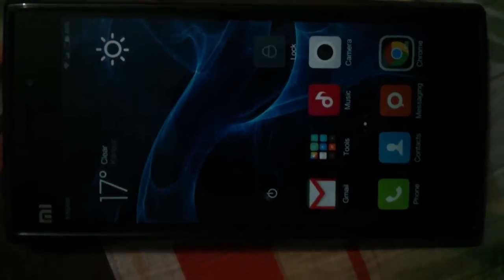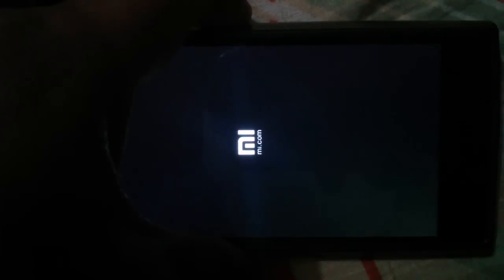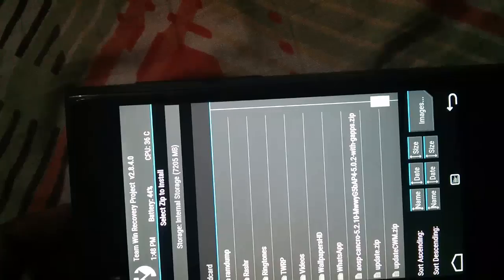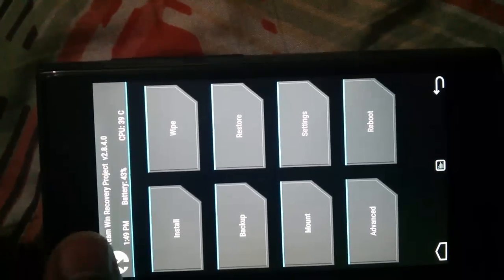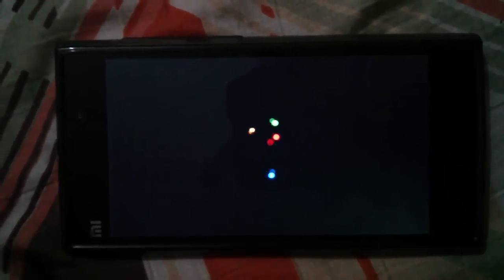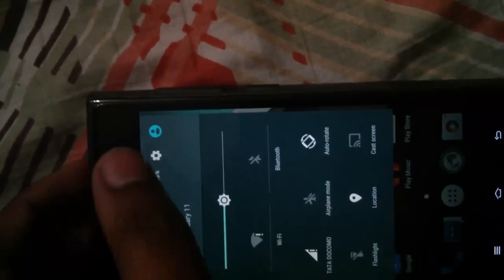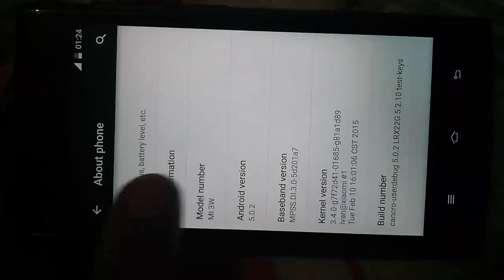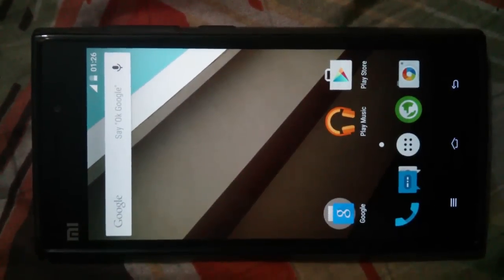Installing latest stable android lollipop on mi3